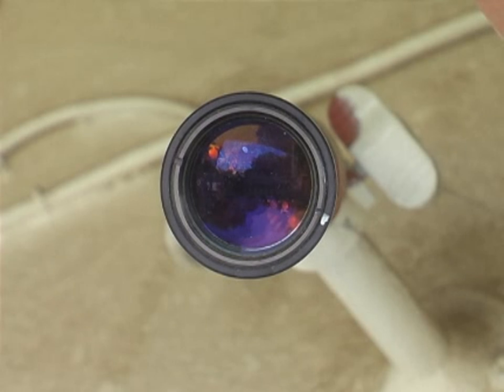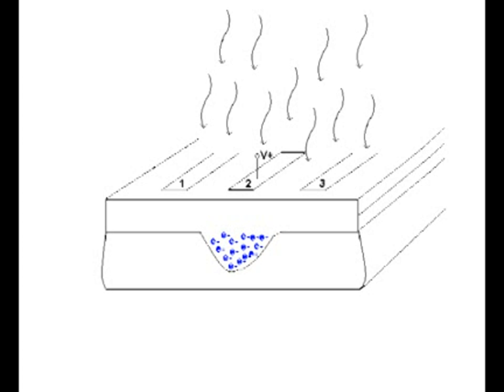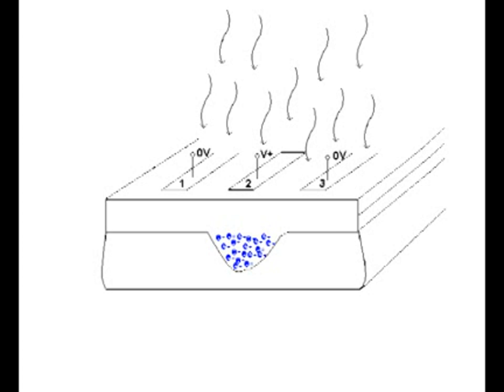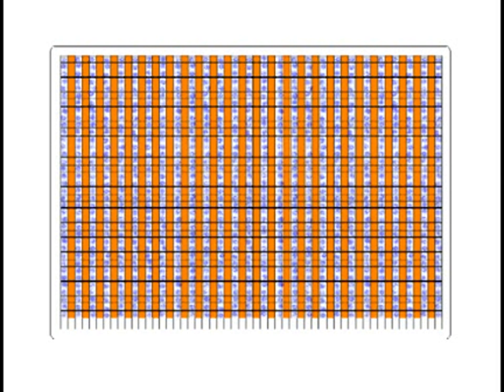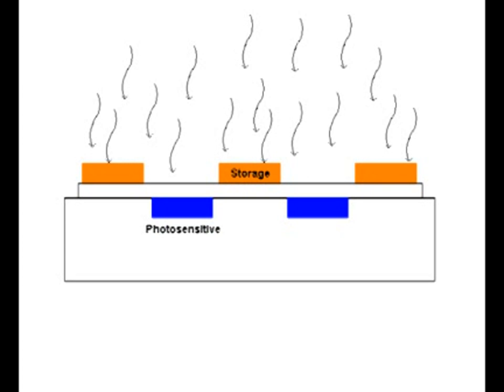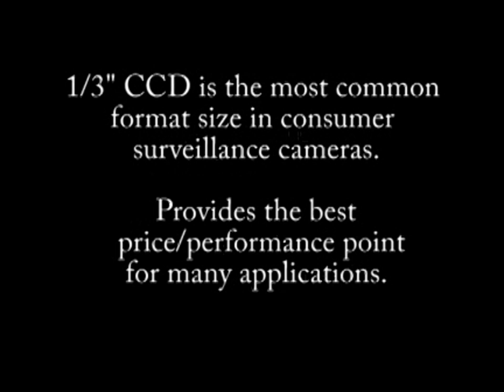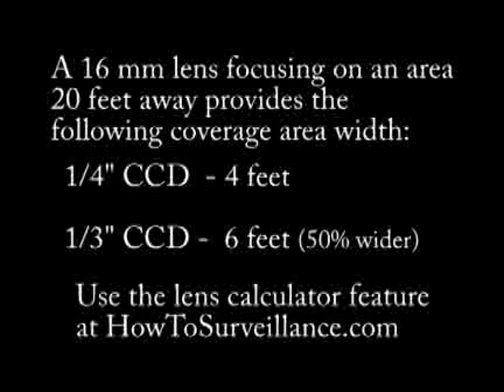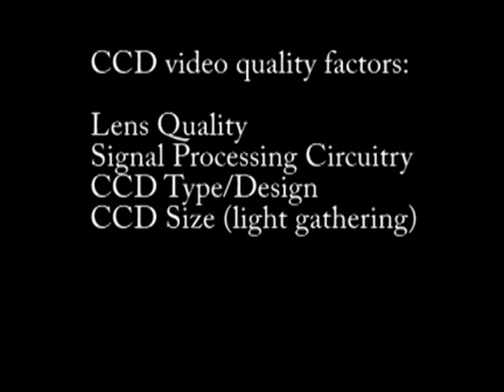How a CCD Security Camera Sensor Works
Basic overview of how a CCD security camera works.